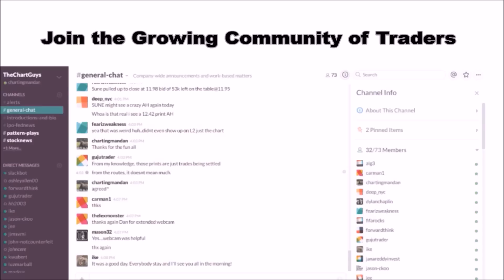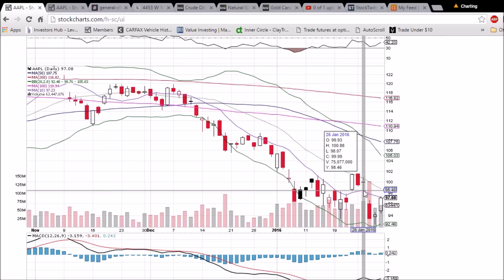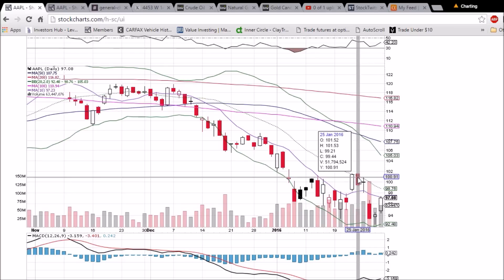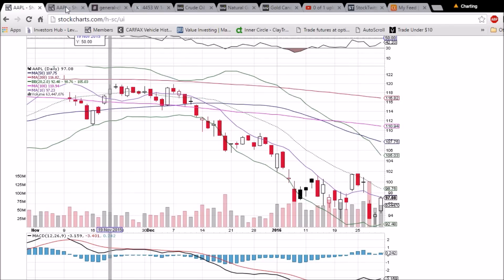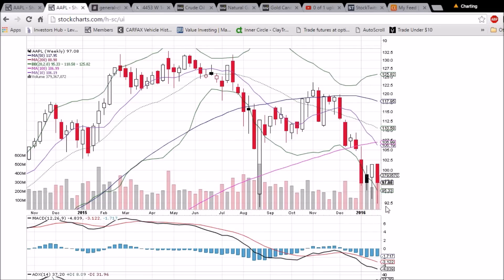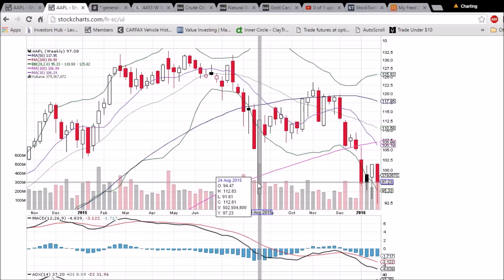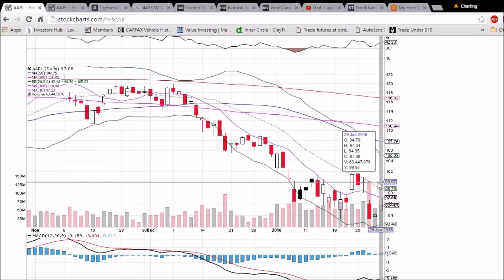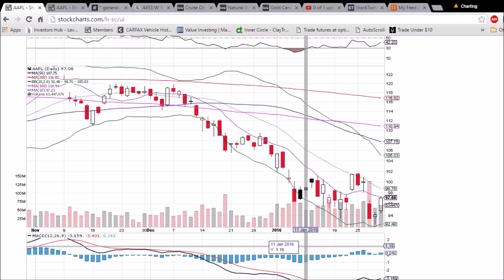AAPL Technical Analysis Video 1/29/2016